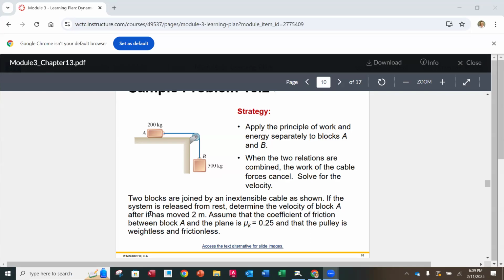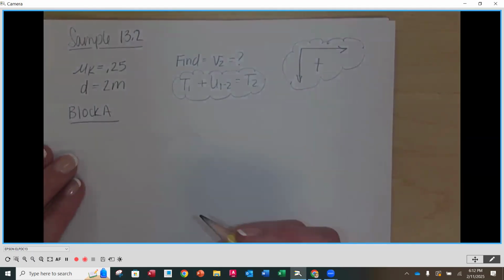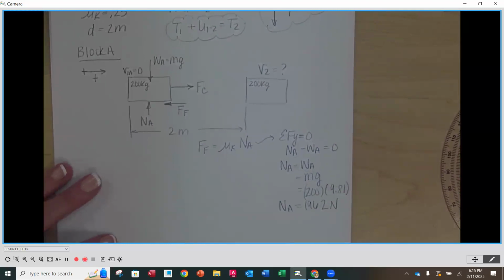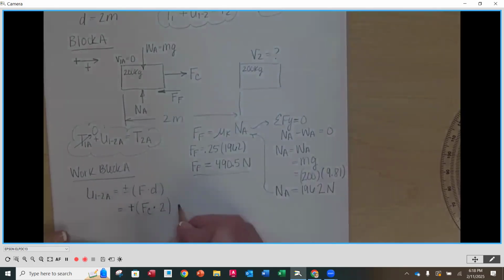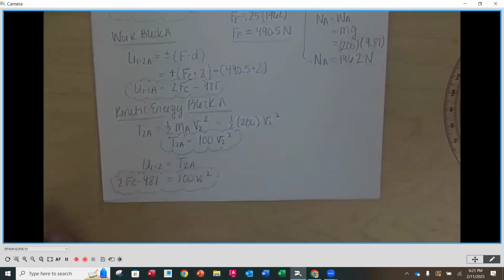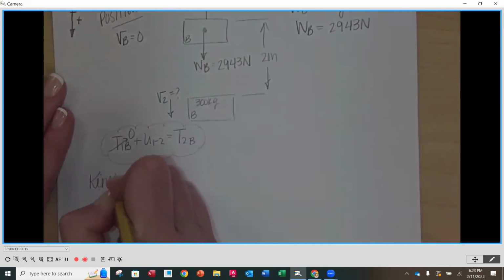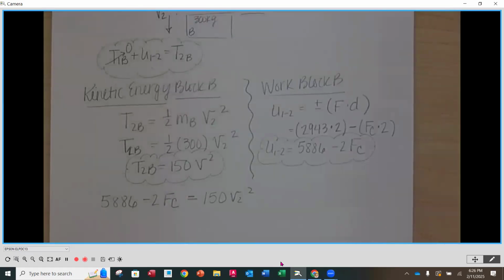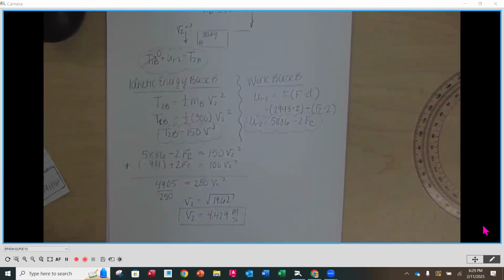WCTC_Dynamics_Module3_Ch13_SampleProb13_2